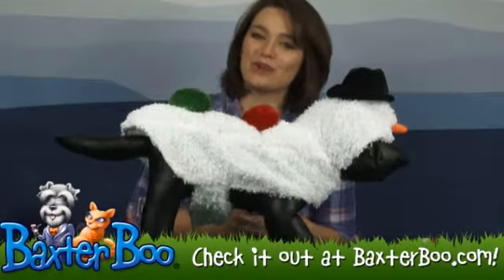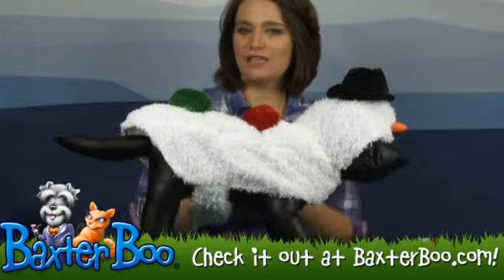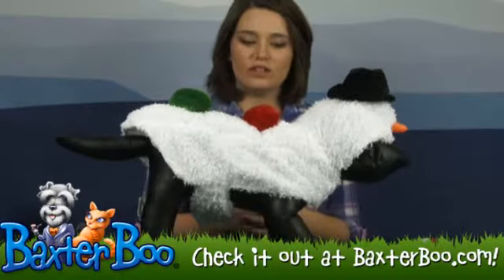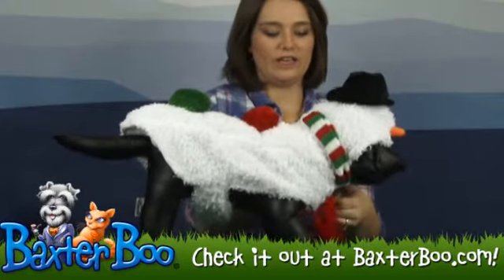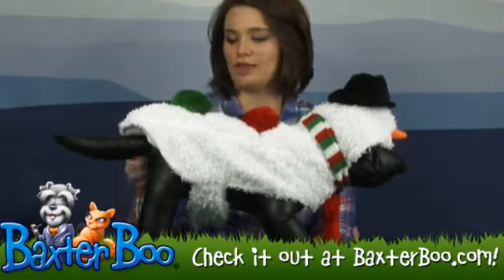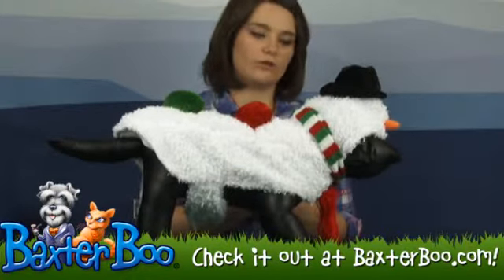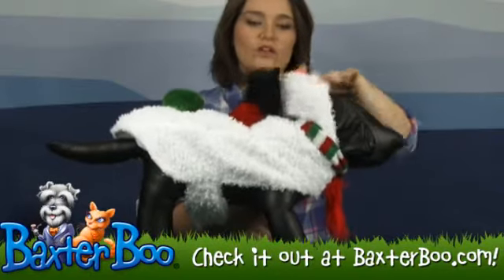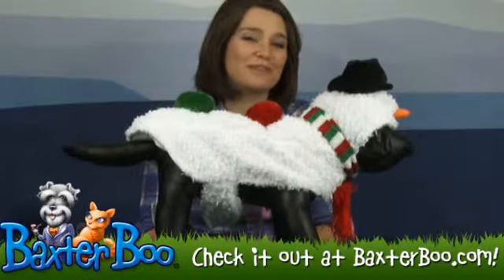Snowman Dog Jacket